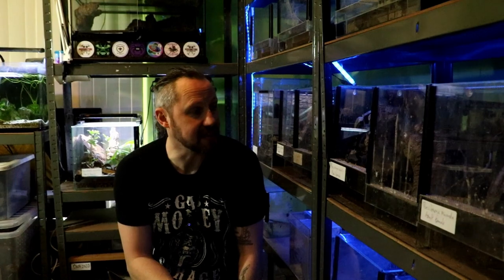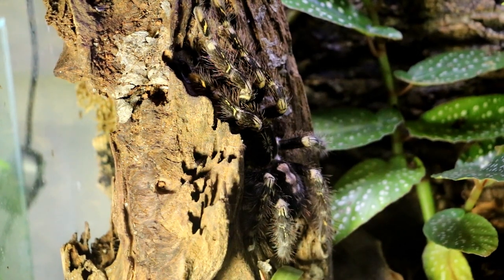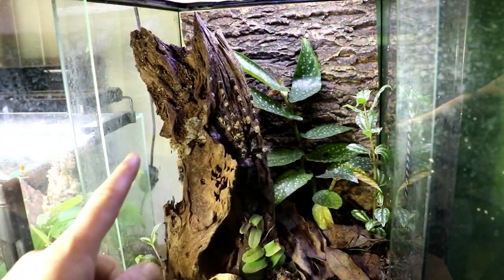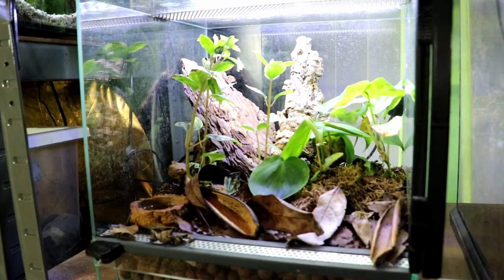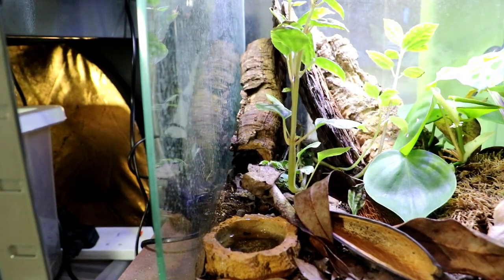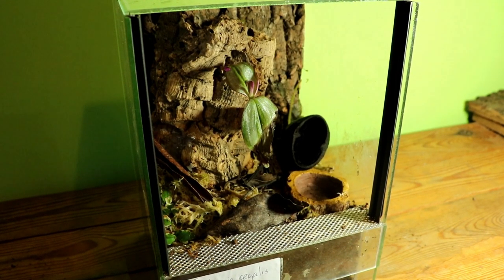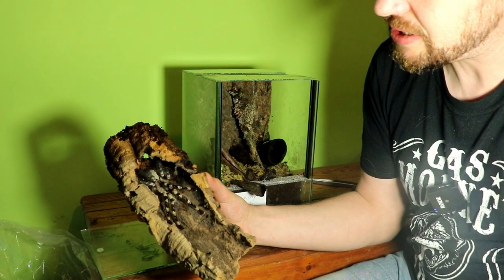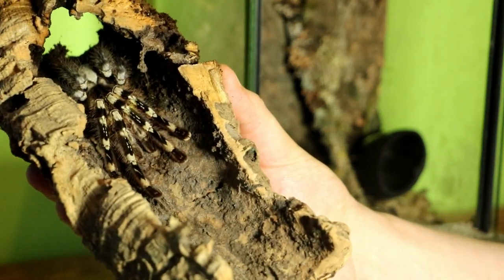New Ornamental Tarantulas - Poecilotheria "POKIES ARE THE BEST"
I'm back! Thank you for sticking around.
I picked up these Poecilotheria species in a motorway services carpark
.. I got a few looks.

Poecilotheria regalis
Attractively coloured, this is a firm favourite of the hobby and the most commonly kept Poecilotheria and is considered the most "calm" species preferring to hide rather than show aggression. As with all Poecilotheria species, it has motley patterned legs with yellow stripes underneath them and ornamental figures on the abdomen and carapace. This is possibly the most popular arboreal Tarantula as it has a rather large adult size and is easy to breed.

Another interesting factor that makes this species popular is that it is one of the few species of Tarantula that can be kept communally (in groups) from the young stages. Several spiderlings can be observed feeding on the same food item. We can usually supply small groups from the same egg sack.

In nature, it inhabits more xeric areas than most other Indian and Sri-Lankan species, so it needs some lower humidity for keeping in captivity. It lives in silken retreats in hollows of dead and alive trees usually above ground. Unfortunately, the number of Poecilotheria spp. in the wild is decreasing due to deforestation (firstly of primary forests) and low ability of adaptation to human impact factors (P.Kirk, P.Charpentier (1996).

This is one of the hardiest and easy to keep species in the hobby. It is fast-growing and often bred, however, it is also very fast and will bite if provoked. So best suited to confident keepers with some experience.